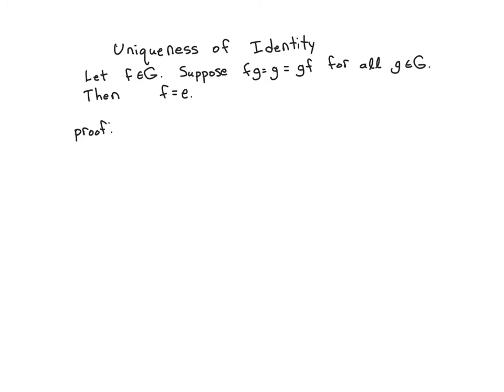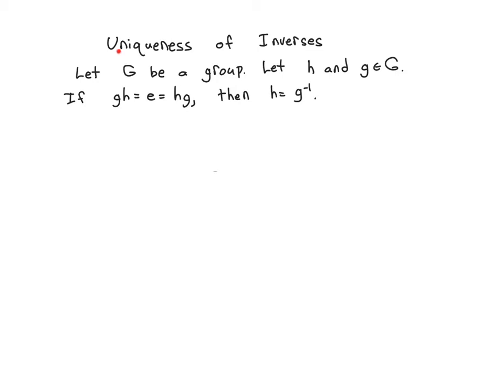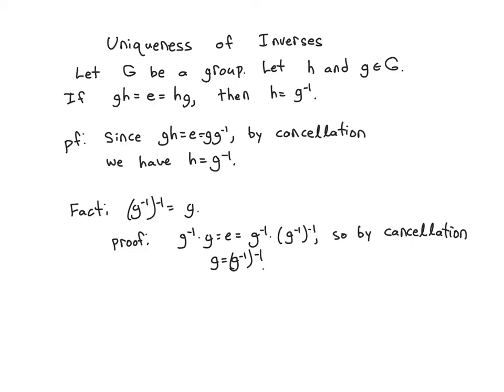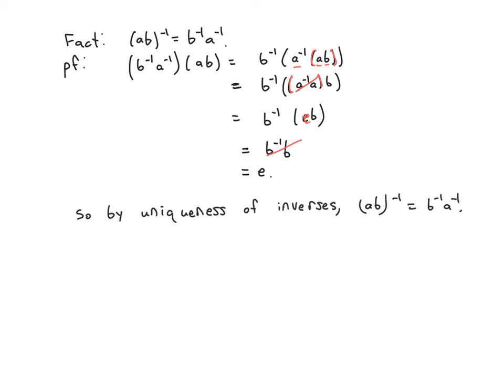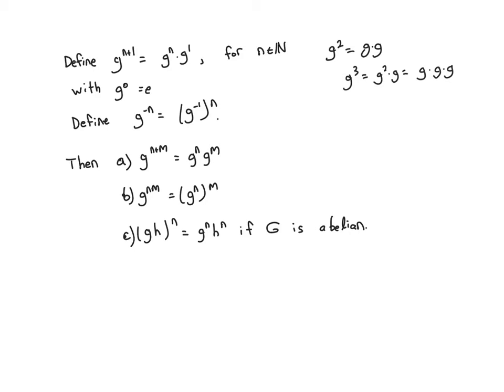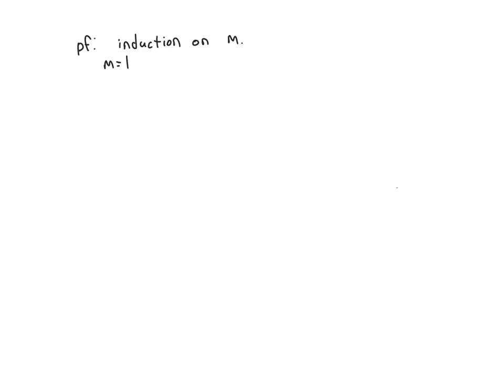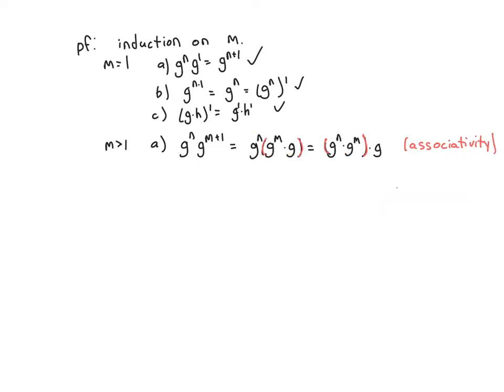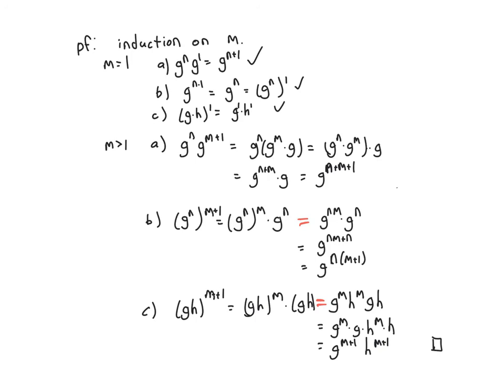Properties of groups 2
We prove more properties about groups, particularly about inverse formulas, and exponentiation. The latter proofs are not completely formal, but unlike the textbook, at least the main ideas are given.